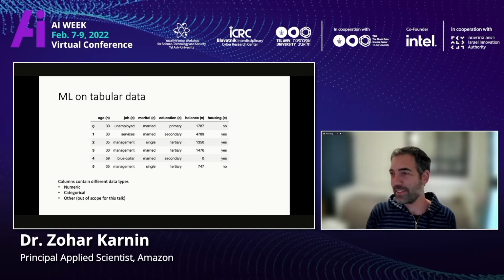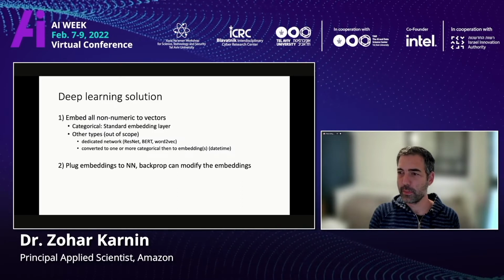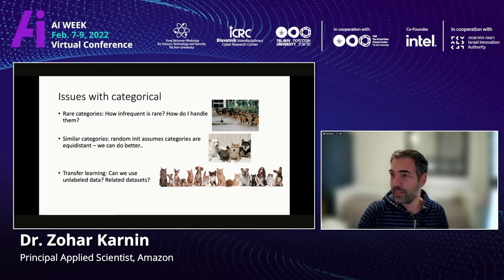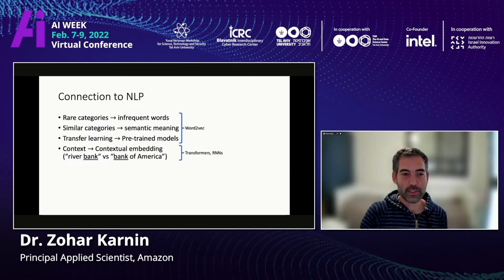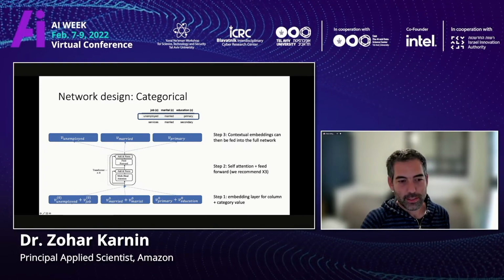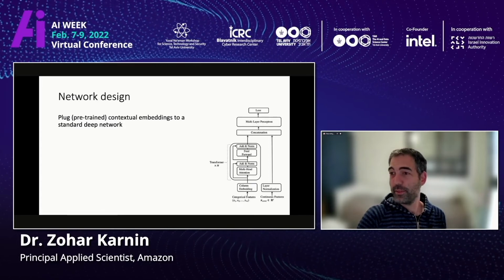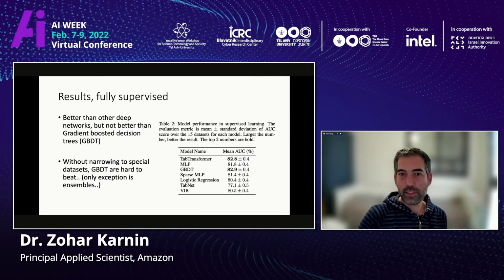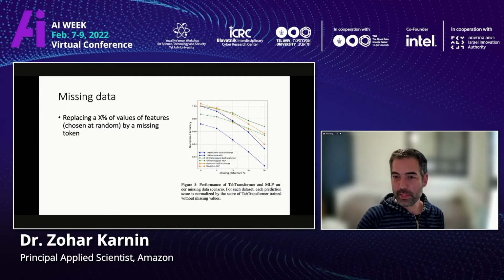TabTransformer: Tabular Data Modeling Using Contextual Embeddings, Dr. Zohar Karnin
Dr. Zohar Karnin, Principal Applied Scientist, Amazon